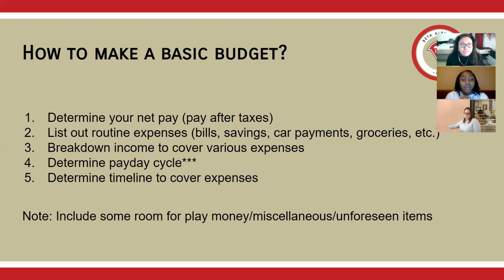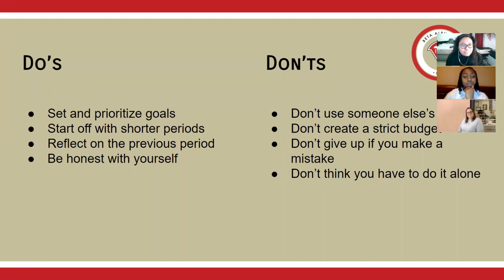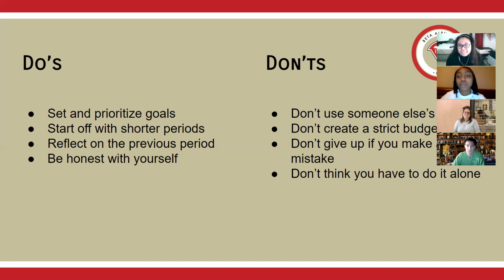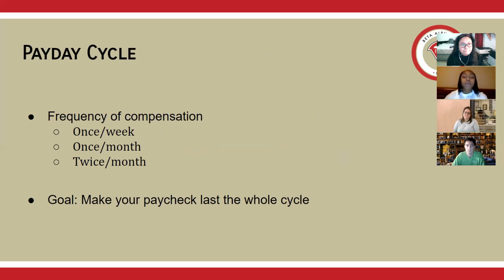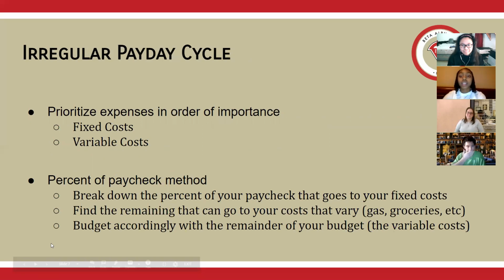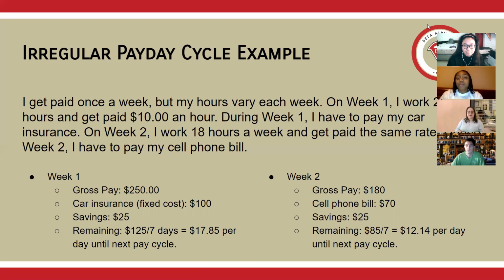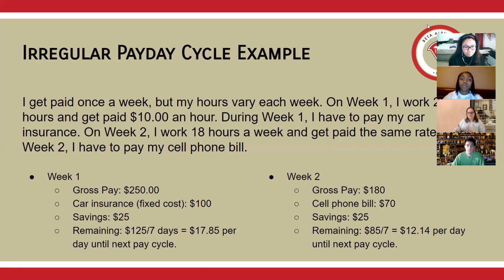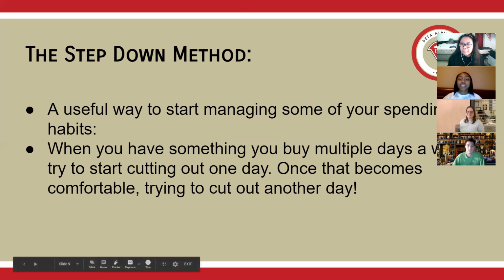Project ANGEL Lesson #1: Budgeting 101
Learn the basics of budgeting!

Project ANGEL is a program focused on developing basic financial literacy skills in the Hampton Roads Community of Virginia.

Presented by ODU's Beta Alpha Psi chapter.